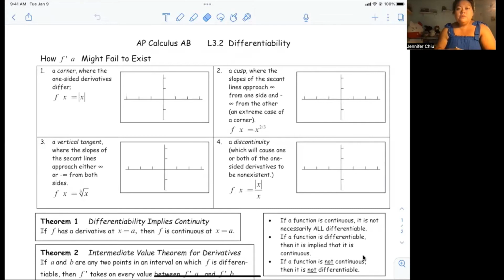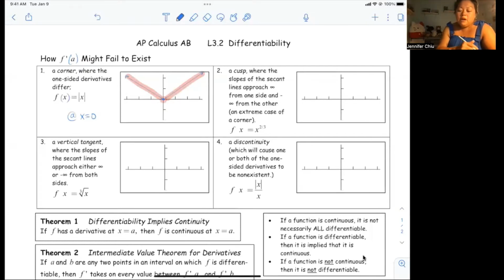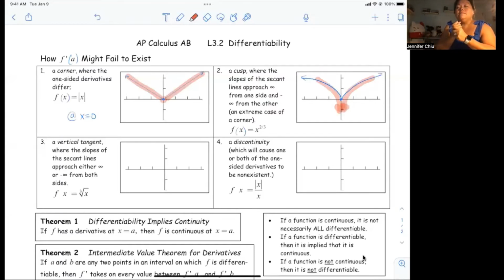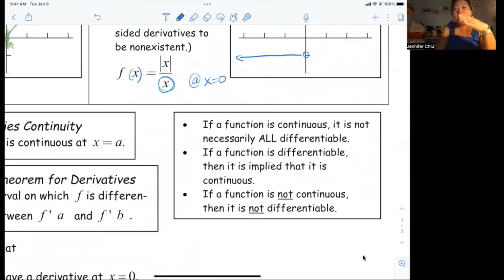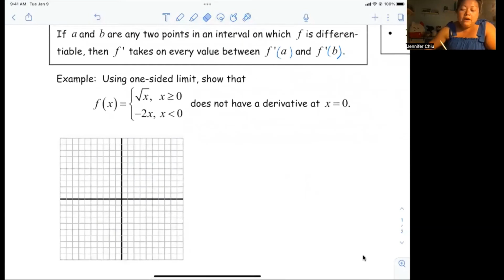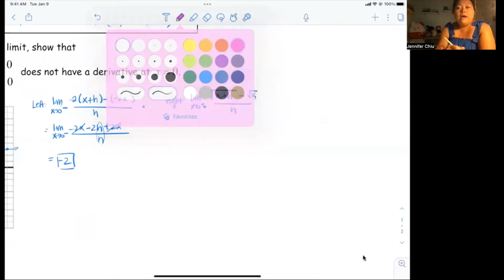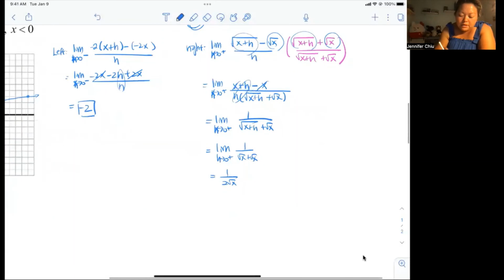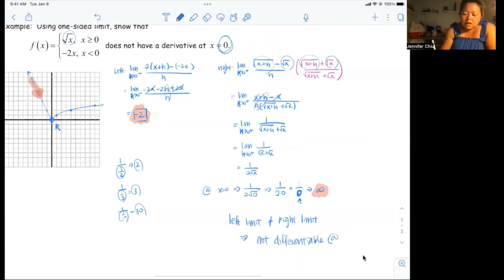AP Calc L3 2